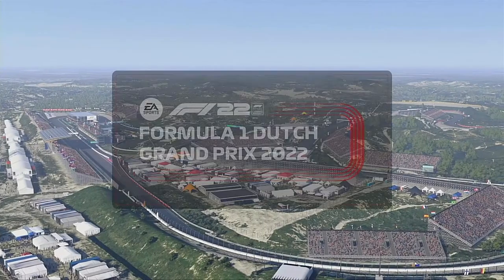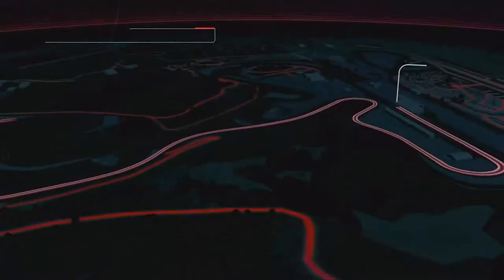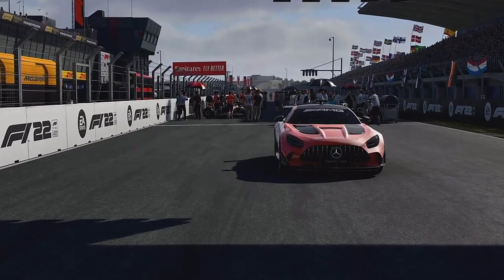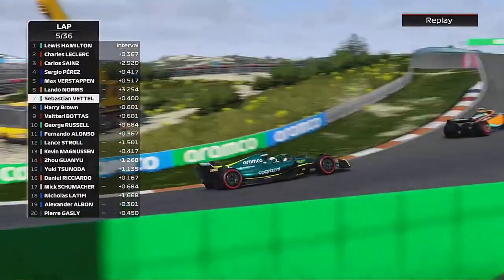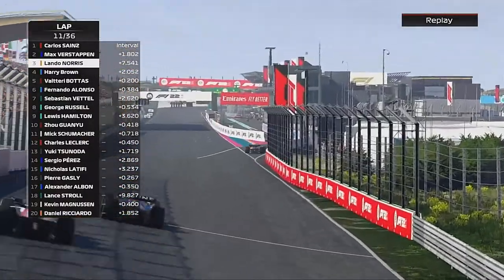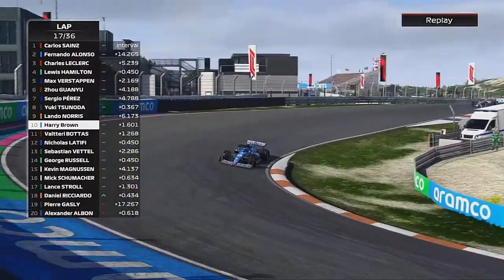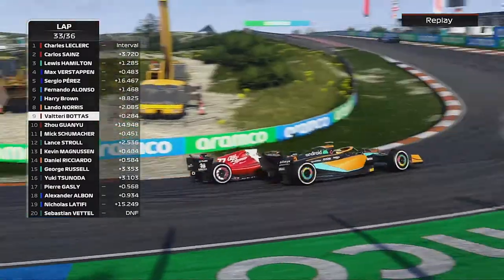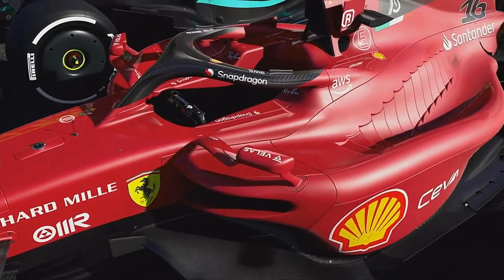Charles Leclerc is on FIRE!!! F1 22 driver career mode part 10 Holland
Welcome to my F1 22 driver career mode racing for Alpine F1 team alongside Fernando Alonso. This is part  10 of the career mode for the Dutch Grand Prix for round  10 of 16  for season 1 of the career mode. Can Max Verstappen deliver and get a home Dutch GP win for his orange army? its going to take a lot to beat Charles Leclerc as he has won the last 5 GP's. In the last part we  got our best result of the season for P5 after losing P4 to Lewis Hamilton.  Hopefully we can carry the form over as Spa was the first race where I felt confident with the car.
The full season 1 calendar can be found below:
Calendar